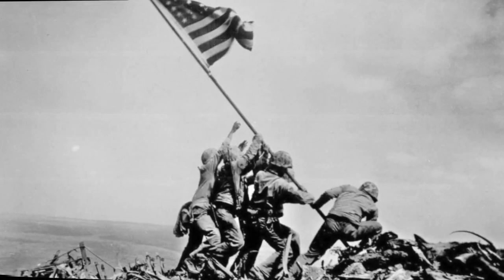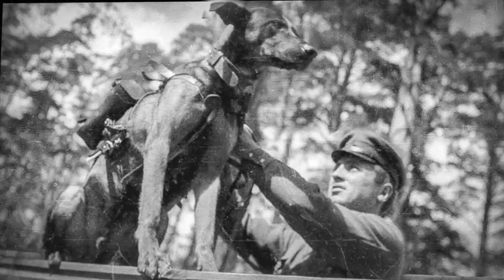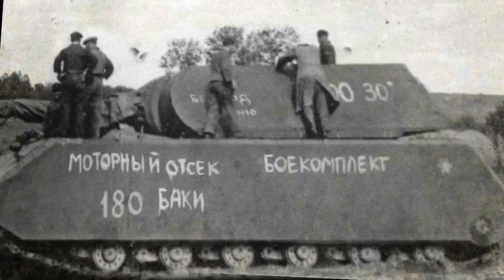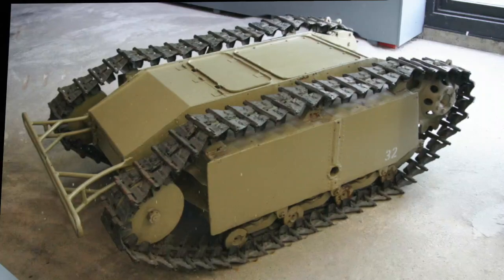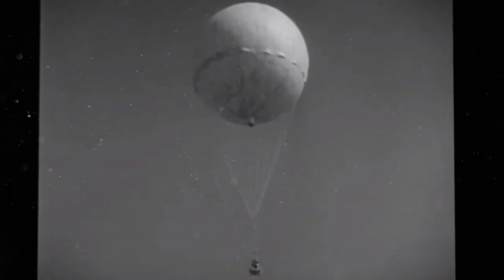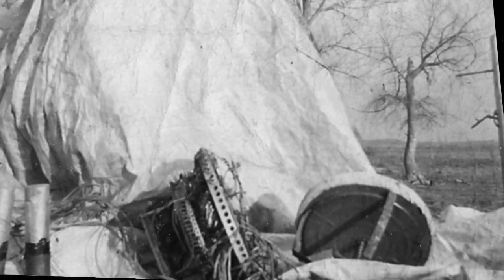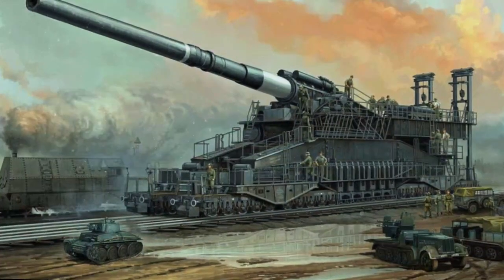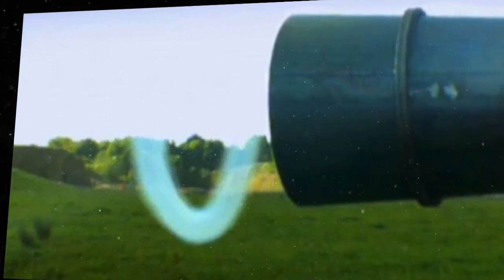10 Failed Weapons of World War II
Unfortunately, war can drive innovation. During World War II, the world's major powers set their sights on advancing technology, medicine, and communications in order to be efficient and fearsome in battle. Some of the advancements made in WWII were fundamental to modern technology — others, not so much.

Here is a look at some of the most bizarre, useless, and downright insane weapons developed on both sides during WWII.